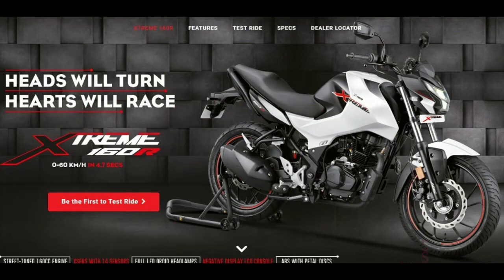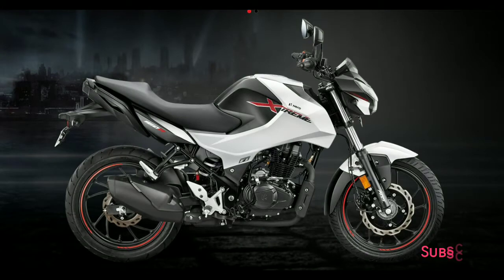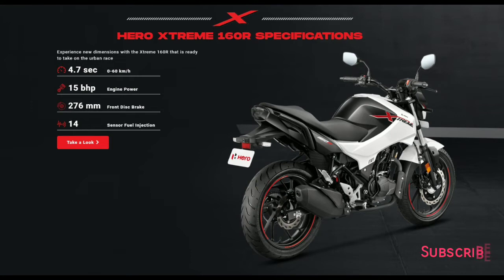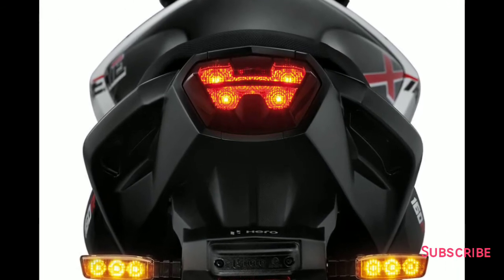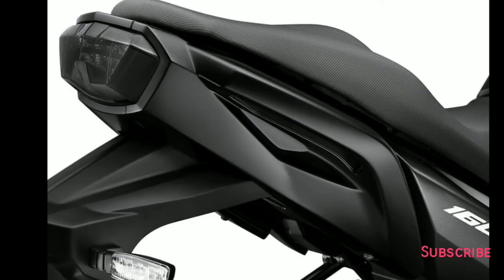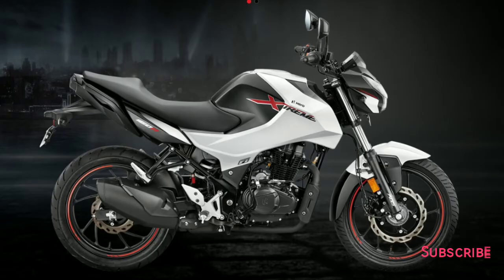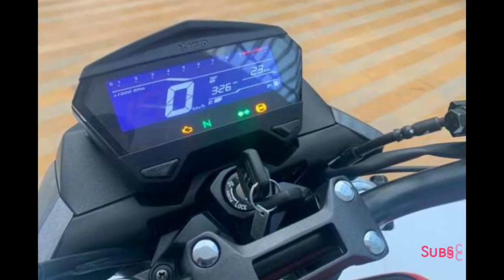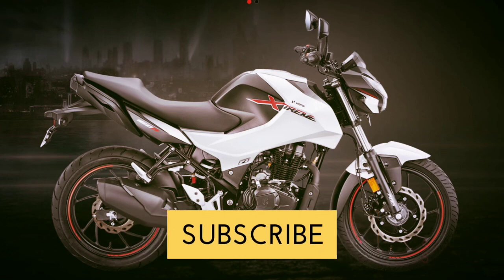Hero Xtreme 160R bs6 Launched , features you need to know in English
Hero Xtreme 160R ,  5 things you need to know in English
Who knew that Hero MotoCorp’s plan to re-enter the popular 160-200 cc segment would be this appealing? Yes, we are talking about the all-new Hero Xtreme 160R. Ever since it has been revealed at the Hero World 2020, it has gathered quite some attention in the industry. If you’re wondering why, here are 5 things you need to know about the Hero Xtreme 160R.
Hero Xtreme 160R
Hero Xtreme 160R
Hero Xtreme 160R